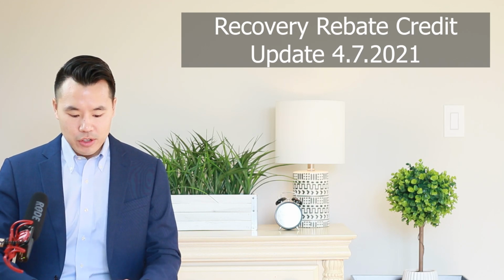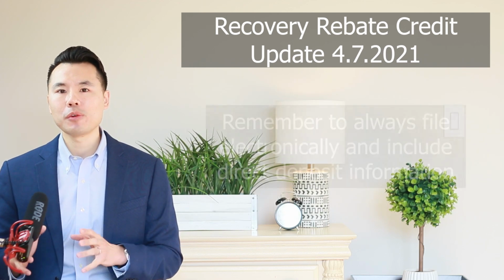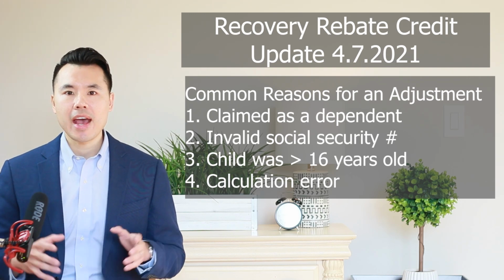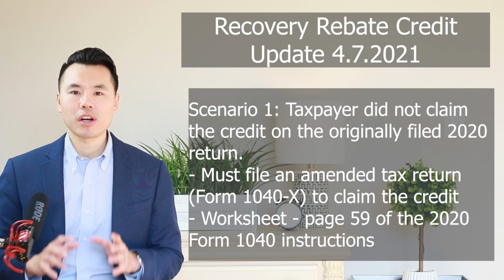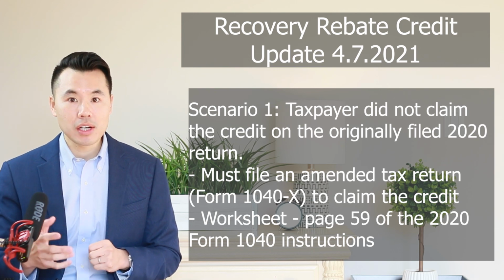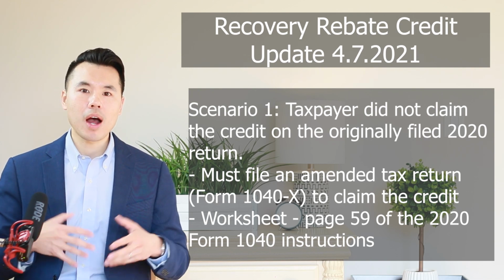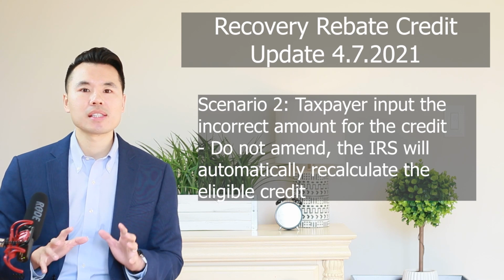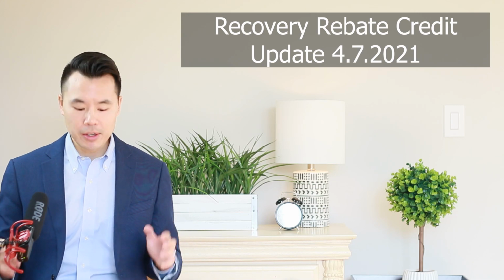Recovery Rebate Credit Update | FAQs and IRS Letters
In this video, I cover the most common issues surrounding the recovery rebate credit and answer some of the most frequently asked questions about the recovery rebate credit.

The Recovery Rebate Credit is authorized by the Coronavirus Aid, Relief, and Economic Security (CARES) Act. Any eligible individual who did not receive the full amount of the recovery rebate as an advance payment, also known as an Economic Impact Payment, can claim the Recovery Rebate Credit on a 2020 Form 1040 or Form 1040-SR.

Generally, this credit will increase the amount of your tax refund or lower the amount of the tax you owe.

You do not need to complete any information about the Recovery Rebate Credit on your 2020 Form 1040 or 1040-SR if your Economic Impact Payment in 2020 was $1,200 ($2,400 if married filing jointly for 2020) plus $500 for each qualifying child you had in 2020. You received all your recovery rebate in 2020.

CARES Act and the Economic Impact Payment
Under the CARES Act, millions of Americans have received Economic Impact Payments. The IRS will continue to make these payments through December 31, 2020.

For more information on Economic Impact Payments, see questions and answers in the Economic Impact Payment Information Center.

In general, the Economic Impact Payment is not taxable to you for federal income tax purposes, but it will reduce any Recovery Rebate Credit that you can claim on your 2020 Form 1040 or 1040-SR.

Who Qualifies for the Recovery Rebate Credit?
The Recovery Rebate Credit is figured like the 2020 Economic Impact Payment, except that the credit eligibility and the credit amount are based on the tax year 2020 information shown on the 2020 tax returns filed in 2021.

Generally, you are eligible to claim the Recovery Rebate Credit, if you were a U.S. citizen or U.S. resident alien in 2020, are not a dependent of another taxpayer for tax year 2020, and have a social security number valid for employment that is issued before the due date of your 2020 tax return (including extensions).

You can take the Recovery Rebate Credit for any recovery rebate amount that is more than the Economic Impact Payment you received in 2020 by completing line 30 of your 2020 Form 1040 or 1040-SR.

You do not need to complete information about the Recovery Rebate Credit on your 2020 Form 1040 or 1040-SR if either of the following apply:

You received $1,200 plus $500 for each qualifying child you had in 2020, or
You're filing a joint return for 2020 and, together, you and your spouse received $2,400 plus $500 for each qualifying child you had in 2020.
You may be able to claim the Recovery Rebate Credit if:
You are eligible but were not issued an Economic Impact Payment, or
Your Economic Impact Payment was less than $1,200 ($2,400 if married filing a joint return) plus $500 for each qualifying child you had in 2020.
Taxpayers residing in American Samoa, Guam, Puerto Rico, the U.S. Virgin Islands, and the Northern Mariana Islands
In general, the tax authorities in these five U.S. territories will provide the Recovery Rebate Credit to eligible residents. Territory residents should direct questions about Economic Impact Payments received in 2020 or the 2020 Recovery Rebate Credit to the tax authorities in the territories where they reside.

As was the case with the advance payment of the credit called the Economic Impact Payment, your recovery rebate is up to $2,400 if you file a joint tax return or up to $1,200 for all other eligible individuals. Those with qualifying children will receive up to an additional $500 per qualifying child. Your recovery rebate amount will be phased out if your adjusted gross income for 2020 exceeds $150,000 if you are married filing a joint return, $112,500 if you are using the head of household filing status, or $75,000 if you are using any other filing status.